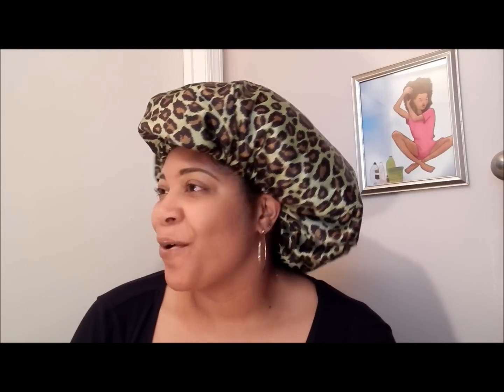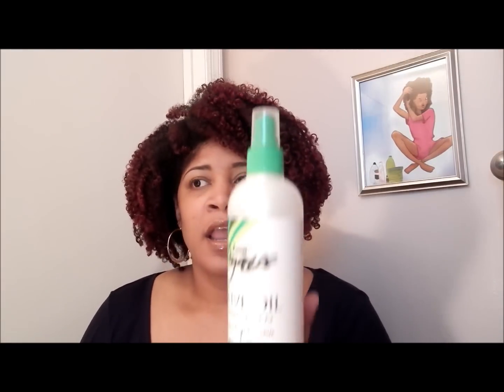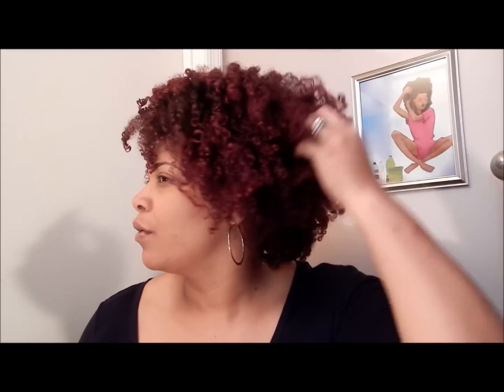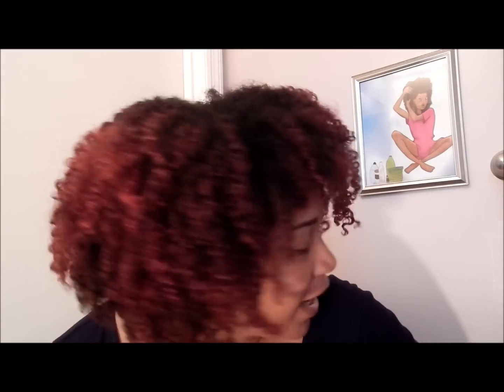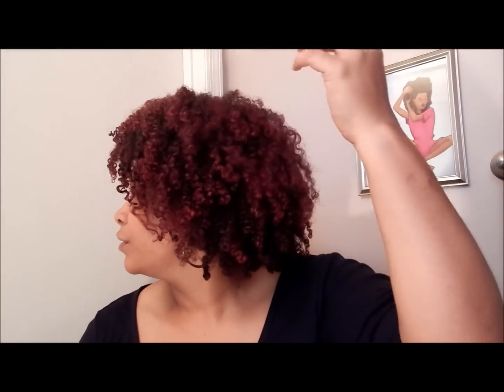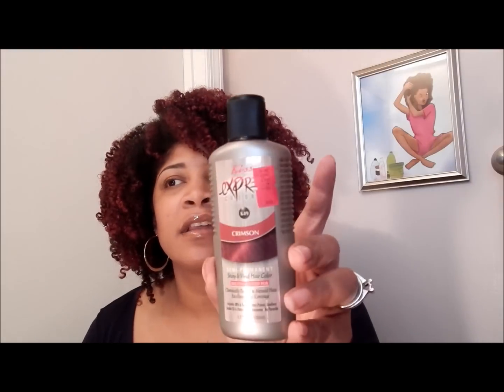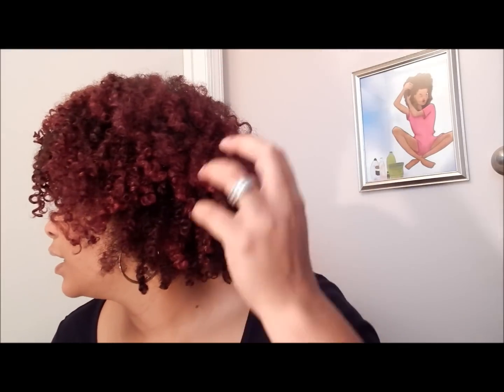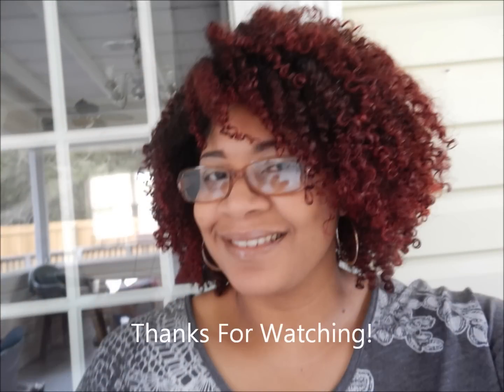Hair Updates *Updated Night Time Routine, New Color and more* Natural Hair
Hey y'all! So I just want to keep you guys updated with what's going on with me head.